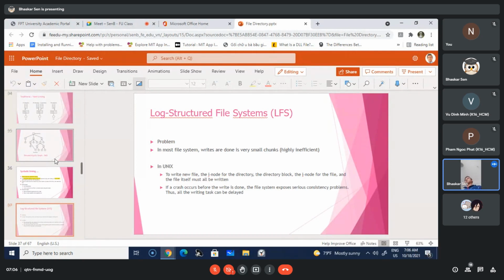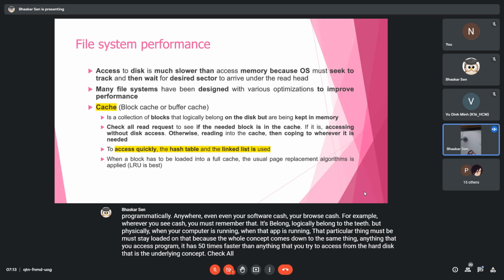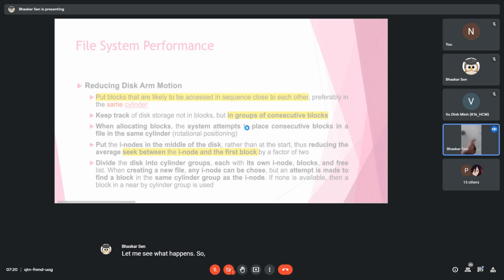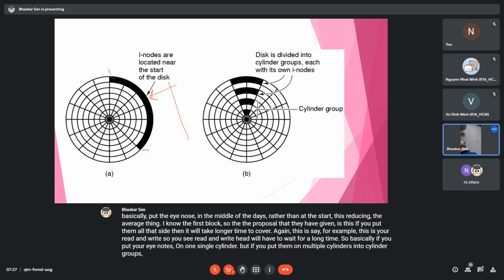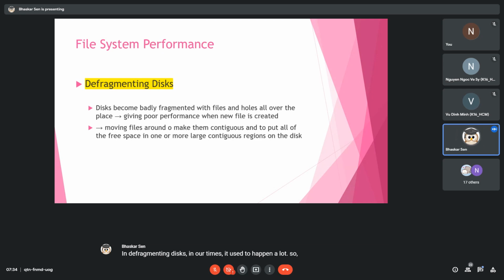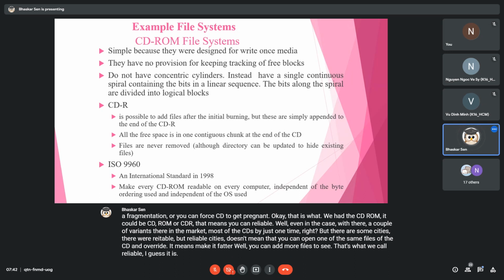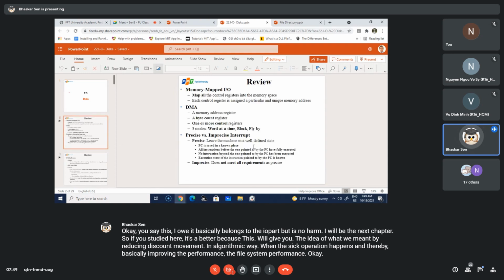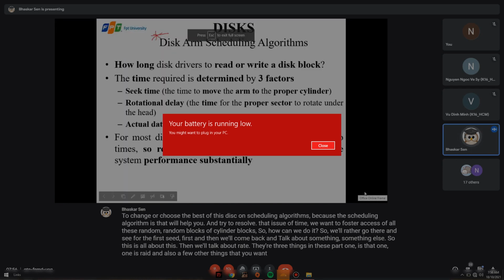OSG202 1 18 10 2021